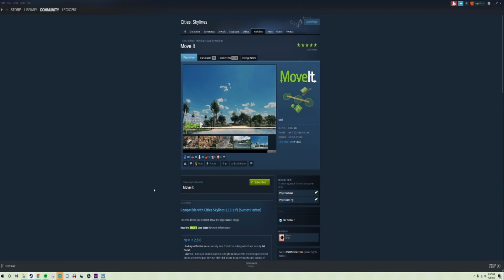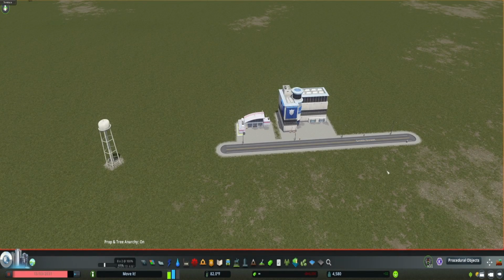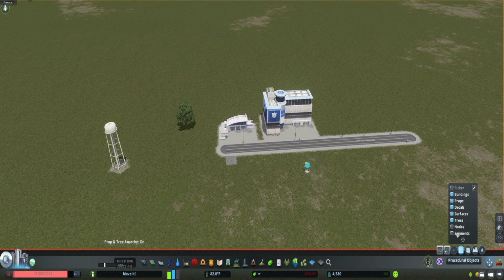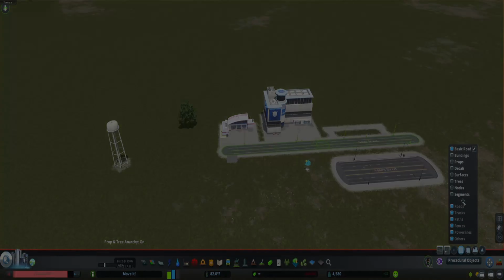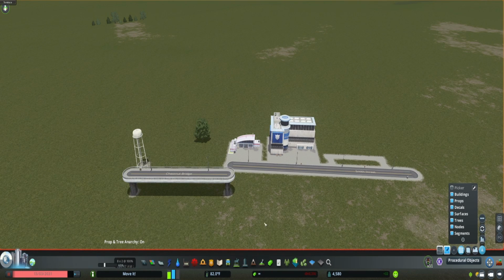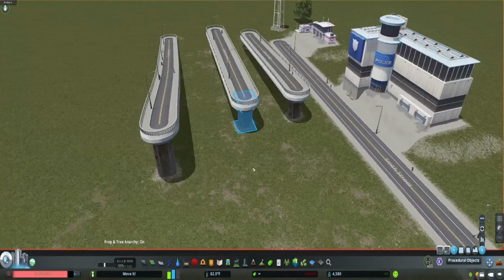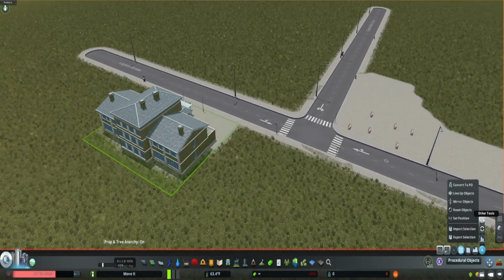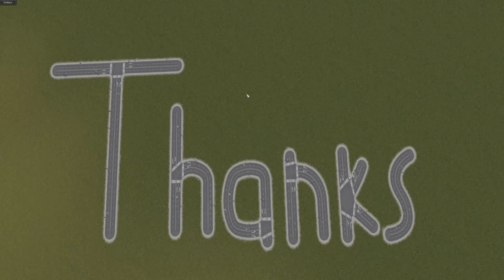Cities Skylines: How to Use All of Move It Tools!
A simple How-To Vide for Move It! I break down every tool in the mod and explain my uses for them. Timestamps for each tool below!

WorkShop - 00:32
Content Enabling - 00:52
Location - 1:14
Single Selection - 1:39
Key Moves - 2:26
Marque Tool - 3:20
Network Filter - 5:20
Picker Tool - 6:12
Copy Tool - 7:20
Bulldoze/Delete - 8:10
Follow Terrain - 8:31
Snapping Tool - 9:00
Toggle Grid - 10:10
Underground  - 10:14
Procedural Objects - 10:25
Object Height Tool - 10:57
Terrain Height - 11:27
Slope Objects - 11:47
Rotate Random - 12:08
Rotate Centre - 12:18
Rotate in Place - 13:07
Line Up Obajects - 13:54
Mirror Objects - 14:11
Reset - 14:37
Set - 14:48
Import/Export - 15:13